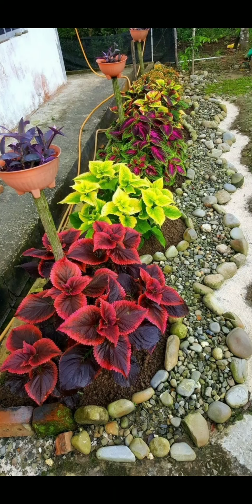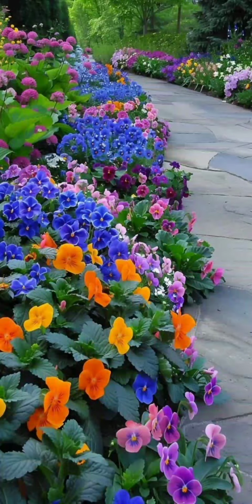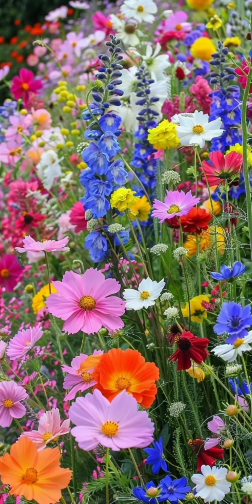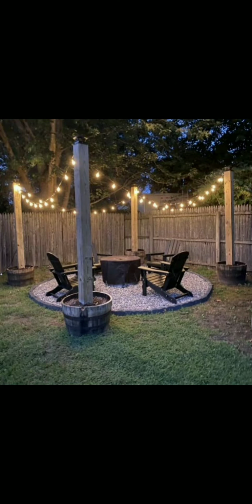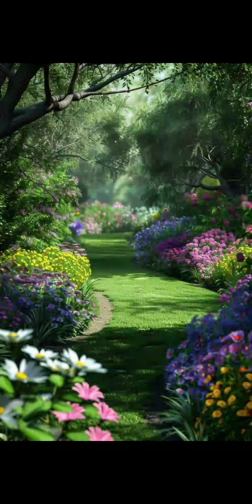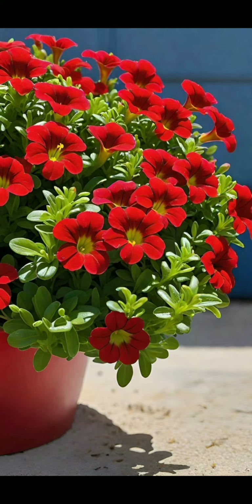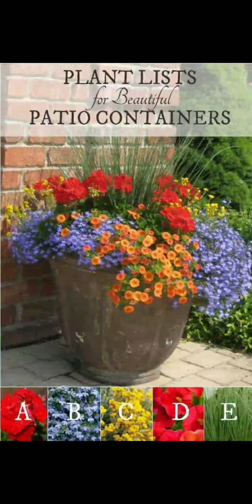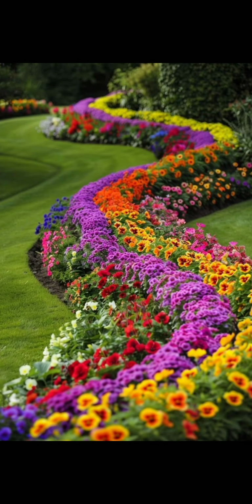Beautiful garden ideas 2024| awesome green gardening#greenhouse